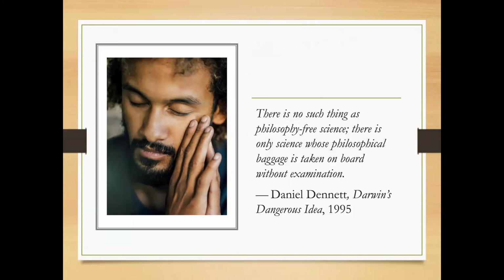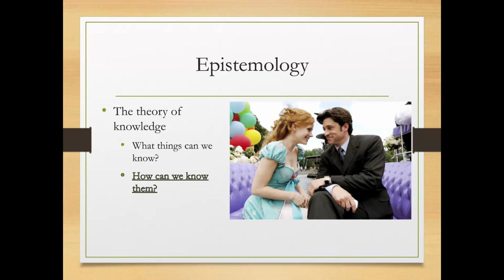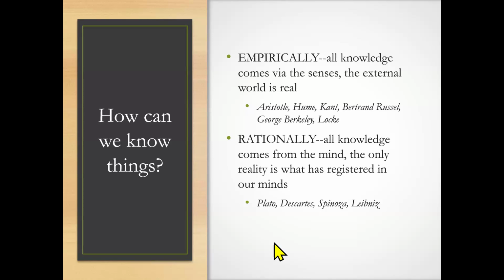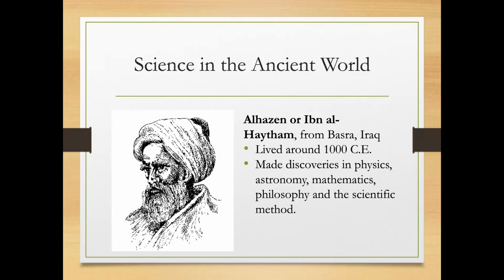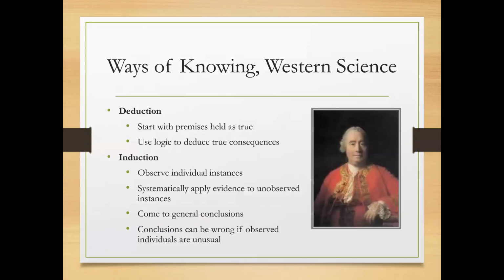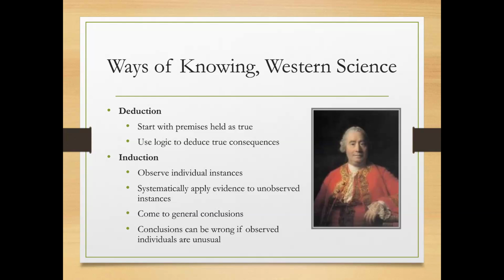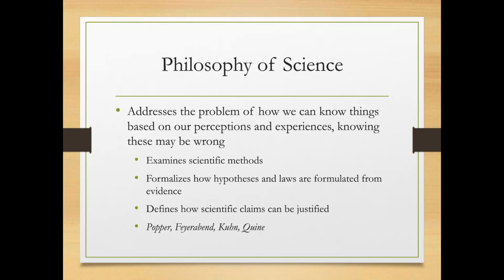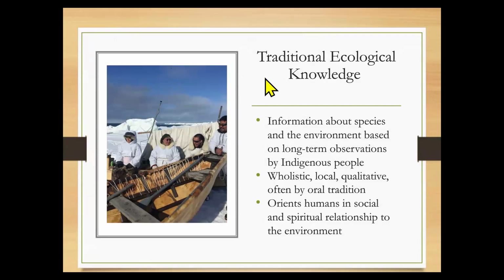Introduction to Statistics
This lecture explores the historical and philosophical foundations of scientific ways of knowing. The value of questioning what we can know and how can we know them are emphasized. Induction and hypothesis testing are briefly explained as well as alternatives to Western thought. This is the first lecture for a college-level introductory Biostatistics class.